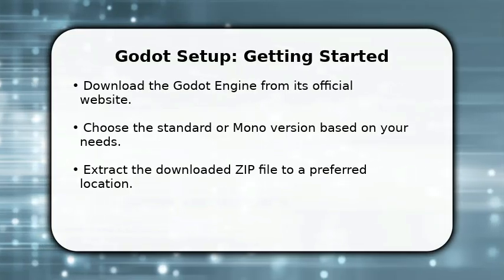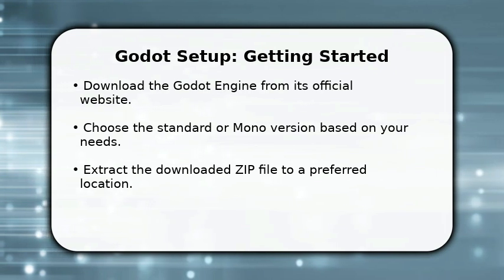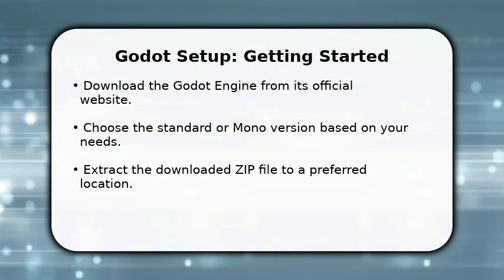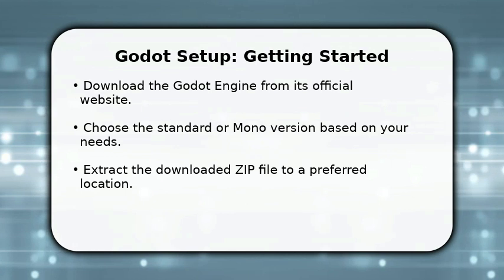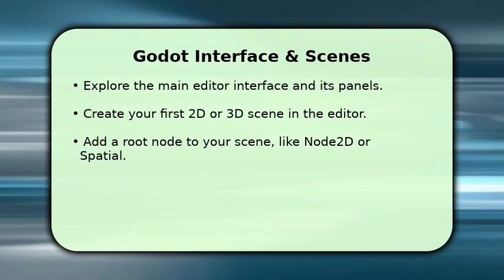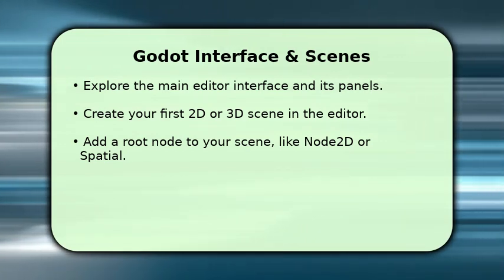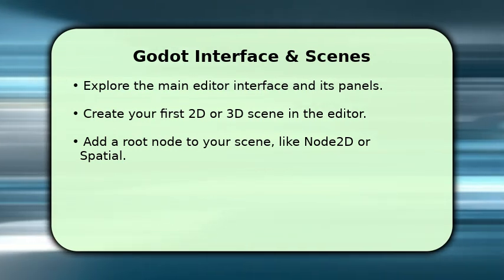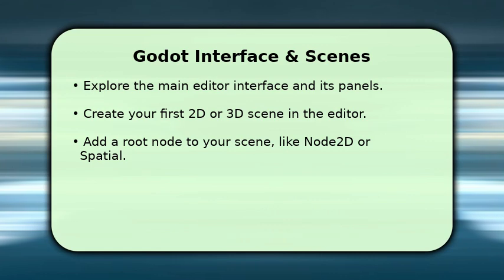How to Set Up Godot - Full Guide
In this comprehensive guide, we'll walk you through the process of setting up Godot, a popular open-source game engine. From downloading and installing the software to configuring your project settings and understanding the interface, we'll cover everything you need to know to get started with Godot. Whether you're a seasoned developer or just starting out, this video will provide you with a solid foundation for creating your own games.